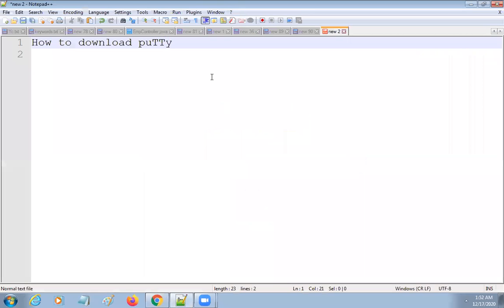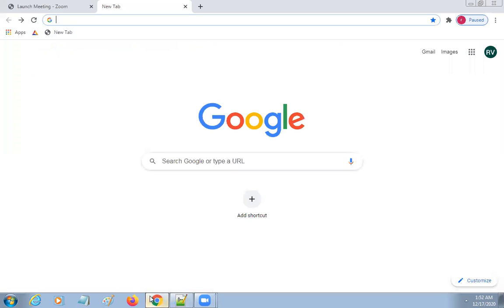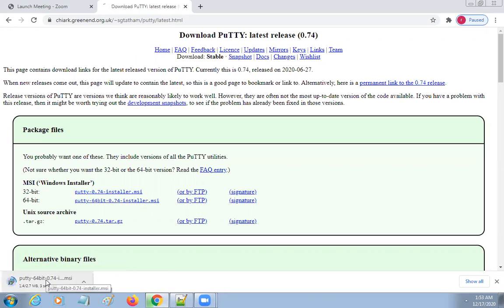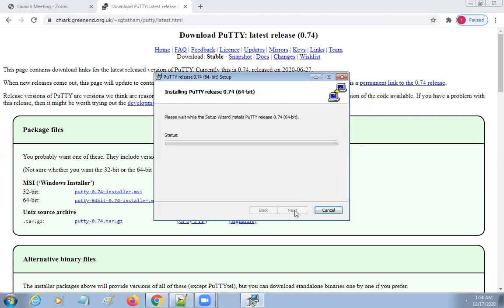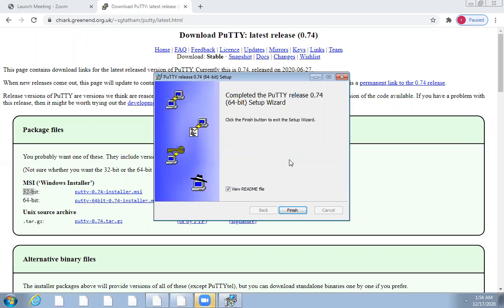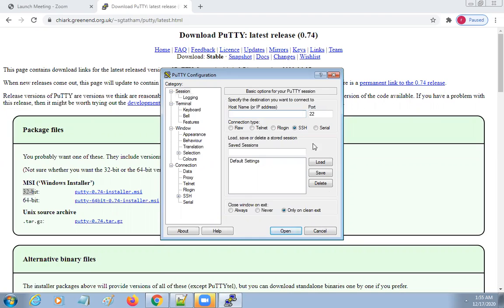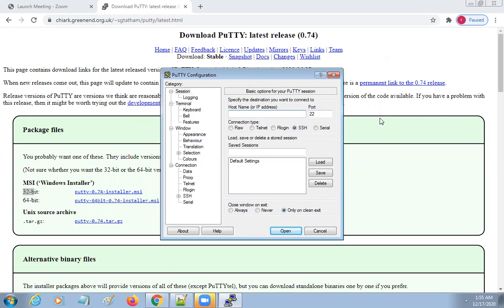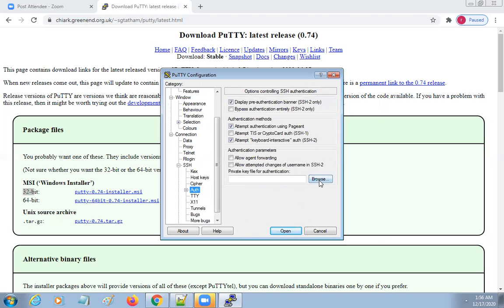How To Download Install PuTTY on Windows